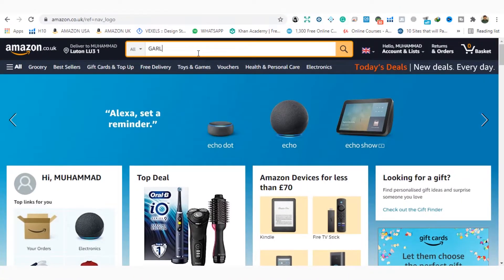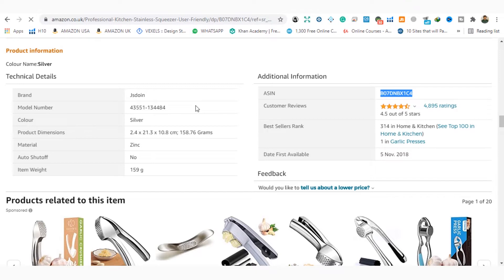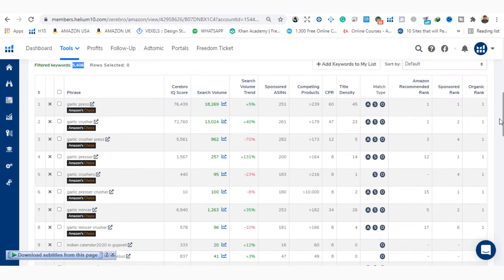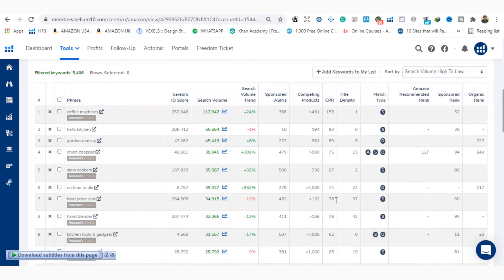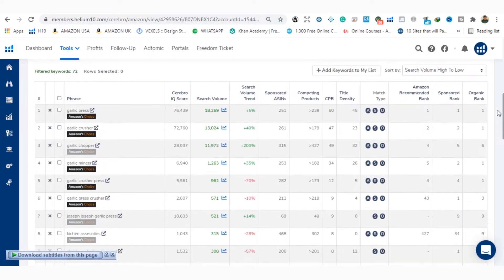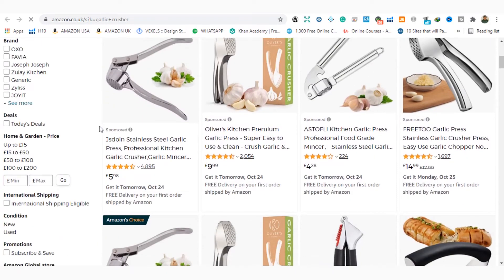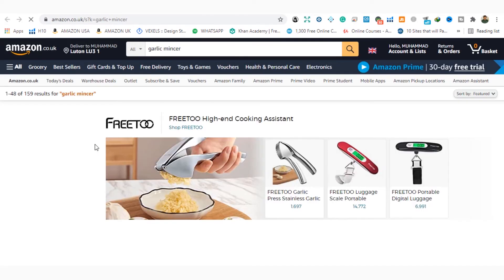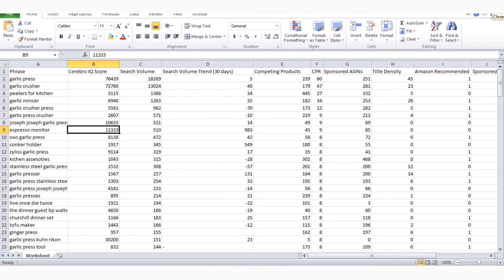Helium 10 Keyword Research 2021 | Platinum Keywords Amazon | Commerceride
In this video, I explain that how we can extract Platinum Keywords of our competitor using Helium 10 Keywords Research method 2021.

Here are steps to be followed;
1. Write any name of our Product that you have in your mind, find Best Sellers or Amazon Choice Badge Sellers on Amazon Page.
2. Copy it ASIN and paste it on Cerebro of H10. Then Hit Get keyword. Make sure to select the right Market Place on H10.
3. You will see that there are 100s of keywords that are ranked on this particular ASIN.
4. Sort these keywords from Search Volume High to Low.
5. You will notice that In these keywords there are some unrelated keywords. We have to remove these unrelated keywords from these results. for that, we have to apply a filter.
6. Goto Filter and write 1-10 on the Organic Rank filter. You can adjust values according to results. If you feel that there are too many unrelated keywords in the results, you can shrink filter maximum values. For me 10 gives best results. For you maybe 15 or 20 or 8 gives you the best results.
7. Now you will see that there are only a few keywords remaining in result. check these keywords one by one and remove those that are not related to your product.
8. Download the excel file and use these keywords in your Ranking.